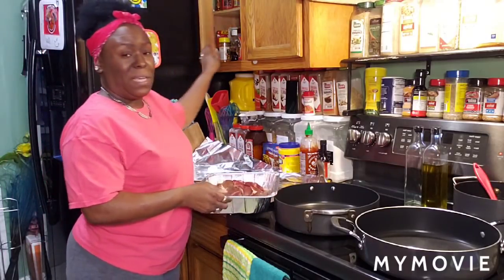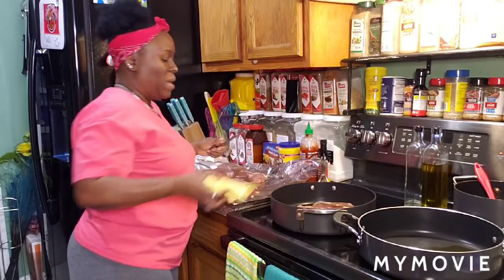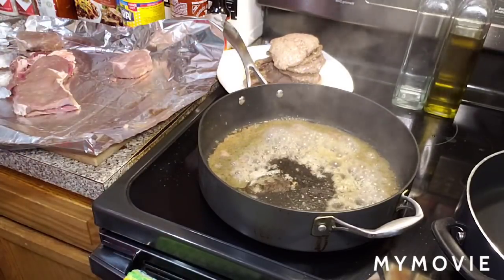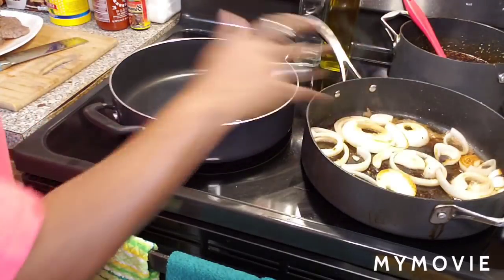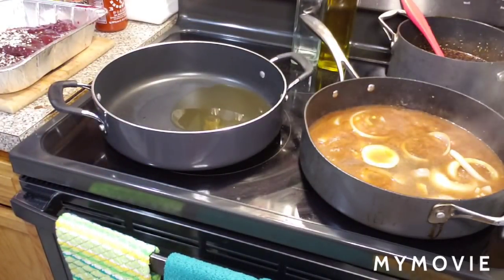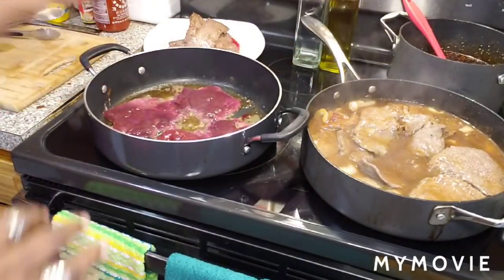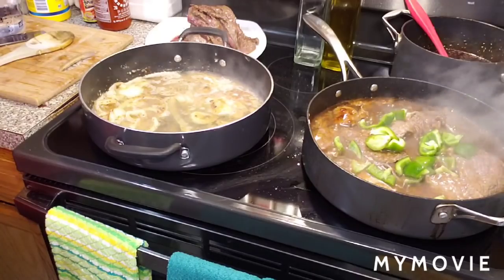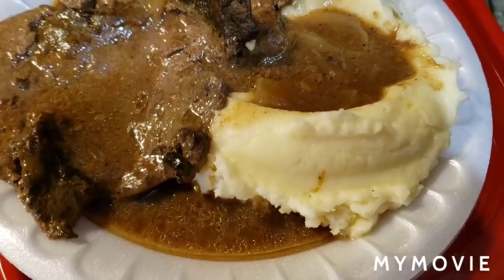Smothered steak/smothered beef liver/mashed potatoes